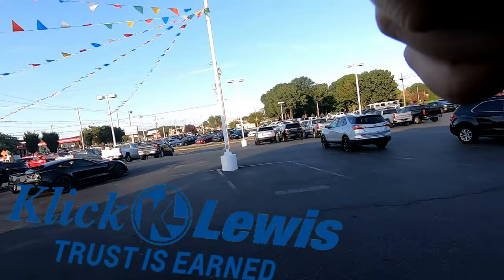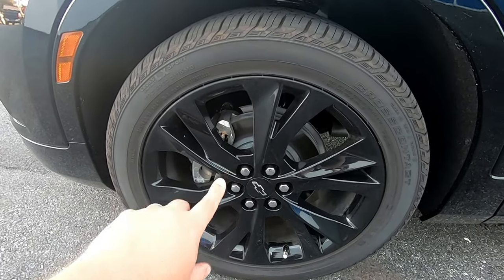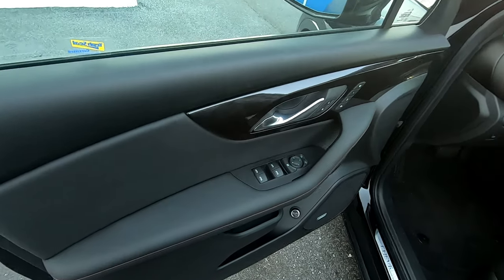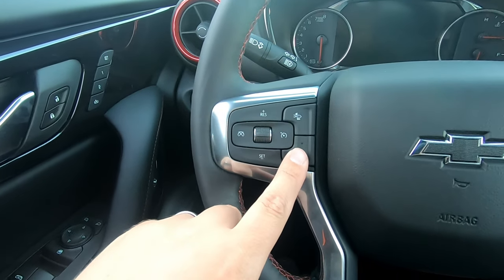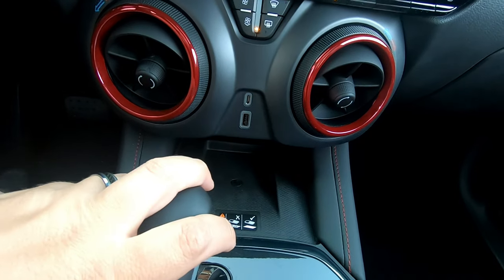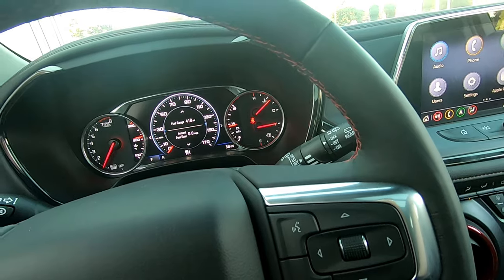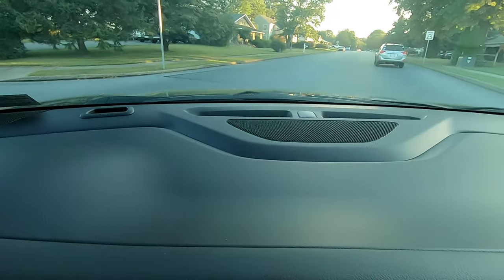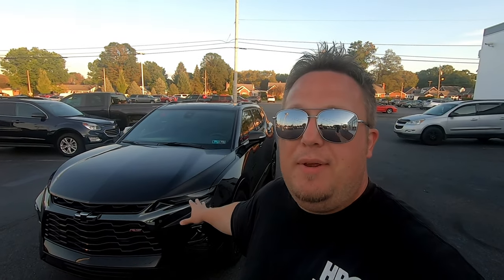A CHEVROLET CAMARO SUV? That's what the 2019 Chevy BLAZER is! FULL review here!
This is my review of the 2019 Chevrolet Blazer. Like I said in the video, it's basically a Camaro SUV and that is not a bad thing. I liked this vehicle more than I thought I would and with a sticker of 50k (after deals, etc you can have them for around 42 - 44k) it's a great buy for any SUV lover. I want to thank Klick Lewis Chevrolet in Palmyra for giving me the freedom to review this vehicle, this has been, without a doubt, the best dealership I've had the privilege of working with.

5k LED license plate lights
5k LED cargo area lights
5% XPEL PRIME XR window tint